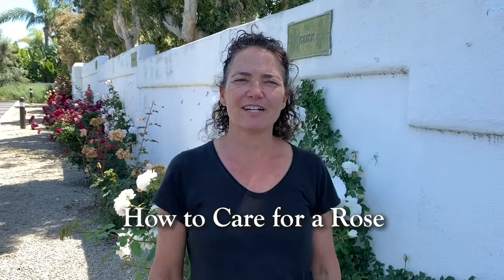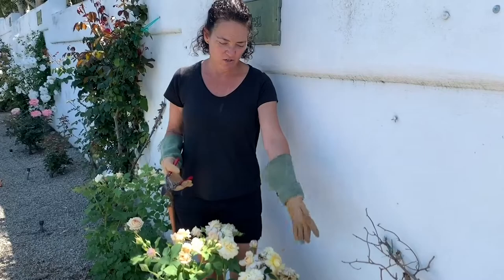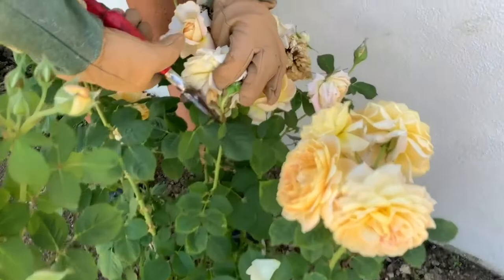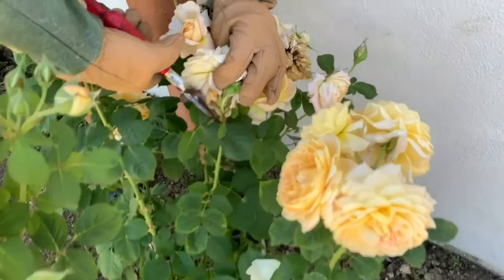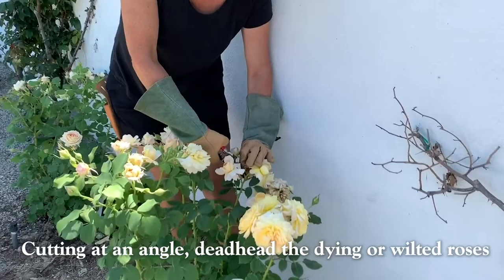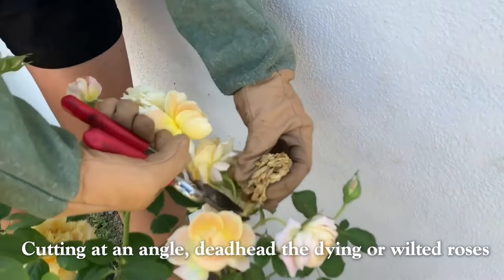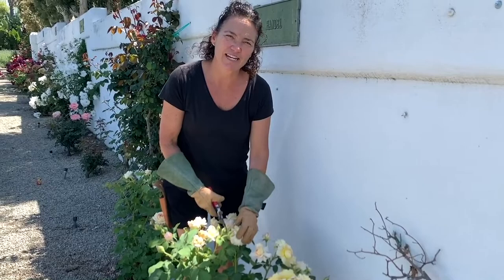How to Prune and Deadhead Roses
In this video, our rose expert, here at Roger's Gardens, will show you how our Roses for this series are doing. She will demonstrate how to check on and deadhead your roses.